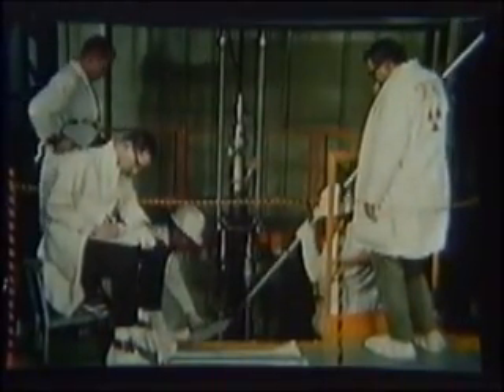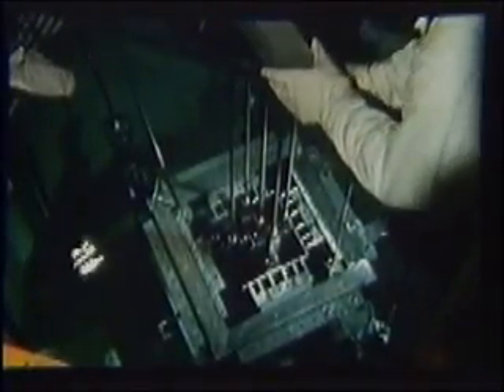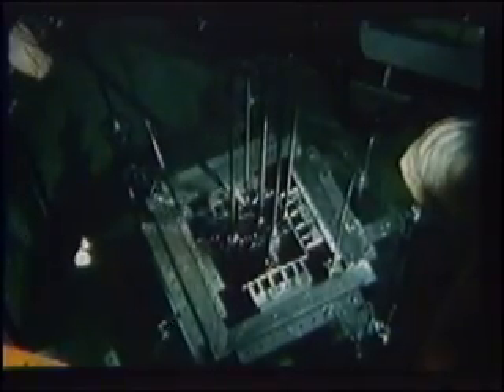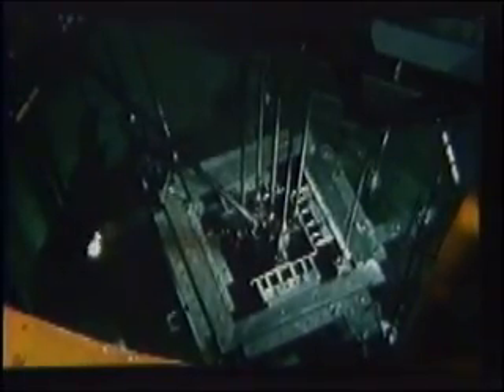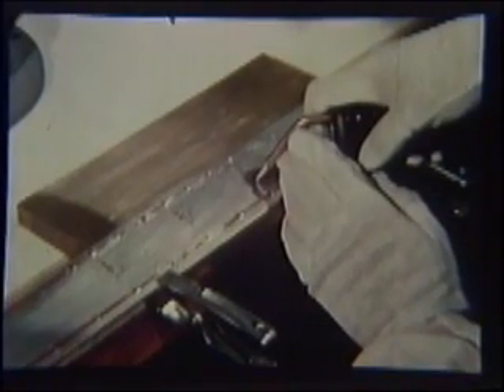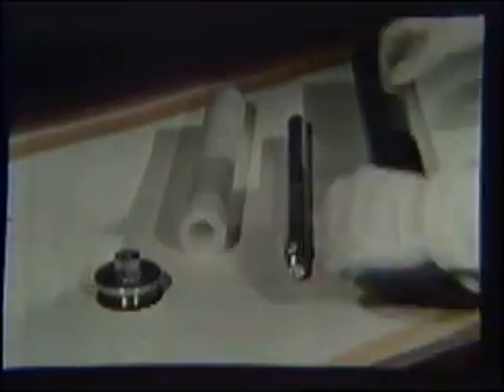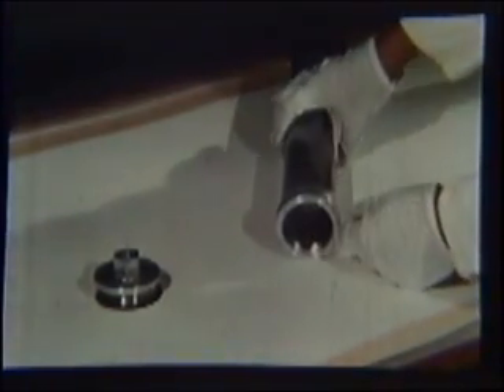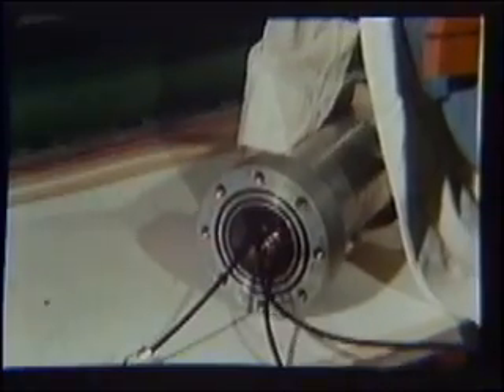SPERT - Destructive Test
SPERT - Special Power Excursion Reactor Tests
Destructive Test number 1
On Aluminum, Highly Enriched Plate Type Core

National Reactor Testing Station, Idaho

A test studying the behavior of the reactor under destructive conditions on a light water moderated pool-type reactor with a plate-type core